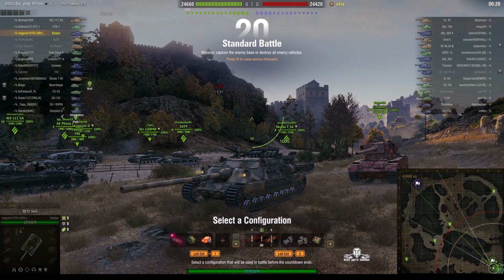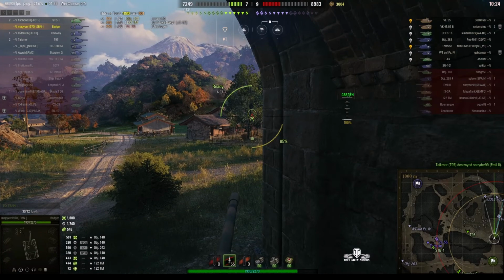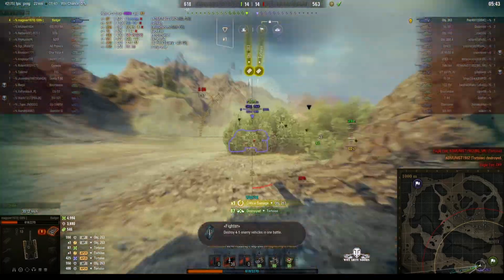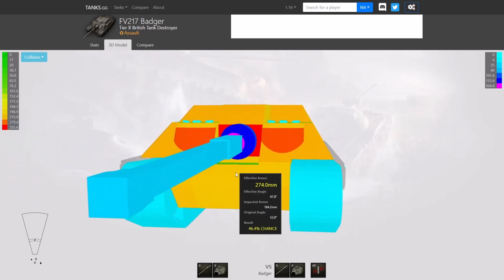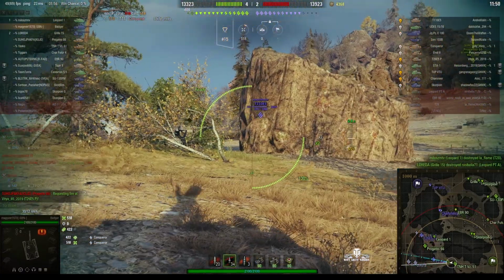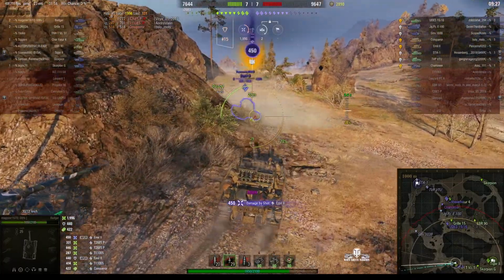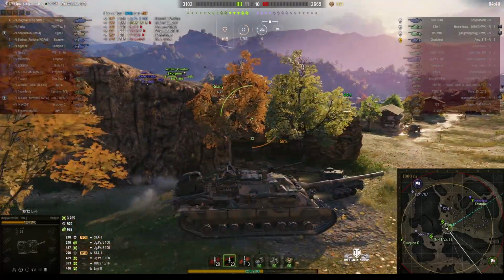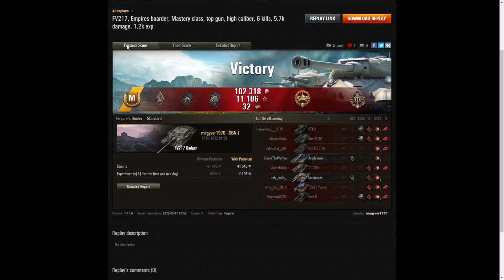FV217 Badger - magyver1970 [-SBN-]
The replays are from 30 January and 17 March 2022 on Empire's Border. The player was magyver1970 [-SBN-] in the FV217 Badger.

Video Contents
00:00 Intro
00:20 First Battle on Empire's Border
10:31 Results
14:36 Armor
16:48 Modules
18:50 Second Battle on Empire's Border
31:42 Results

"Then out spake brave Horatius,
    The Captain of the gate:
‘To every man upon this earth
    Death cometh soon or late.
And how can man die better
    Than facing fearful odds,
For the ashes of his fathers,
    And the temples of his Gods,"